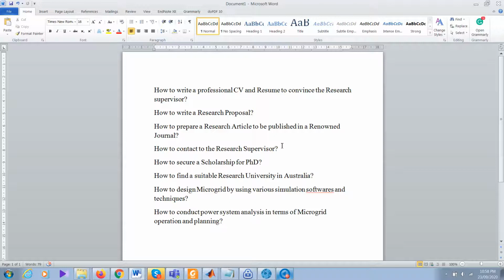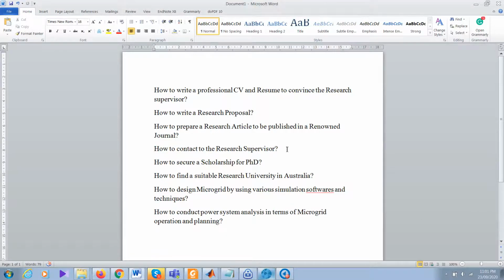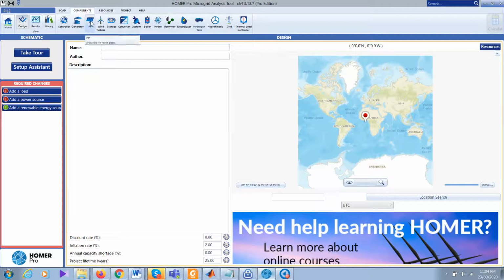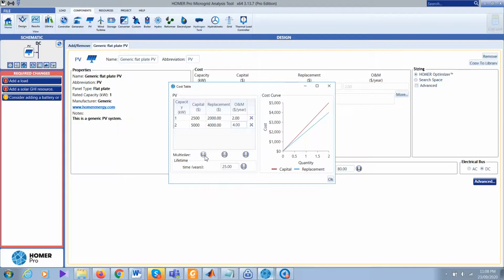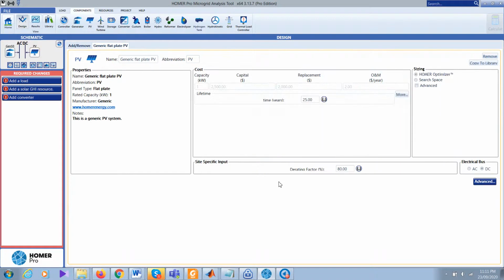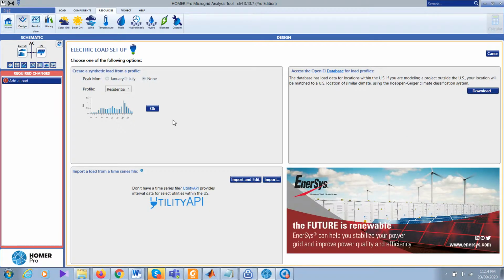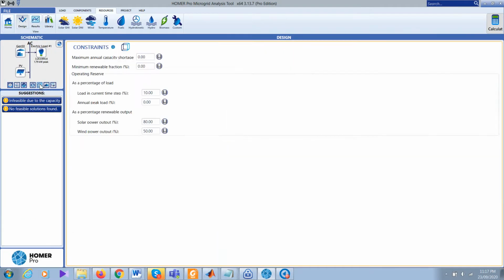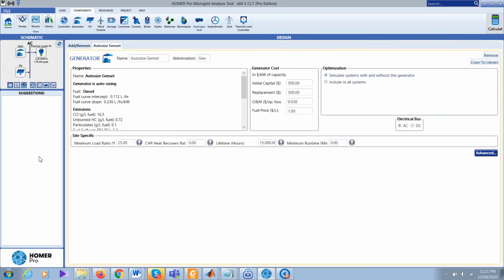Introduction and Beginning with HOMER Pro Part 1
HOMER Pro is a Microgrid designing software tool for conducting the techno-economic analysis. I am sharing some links and related research articles to follow to have more info regarding HOMER Pro.